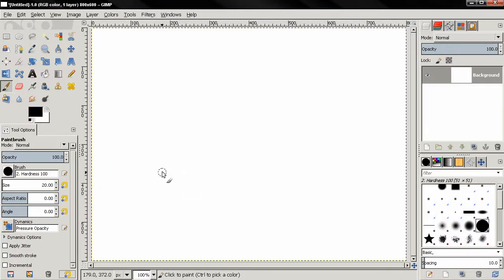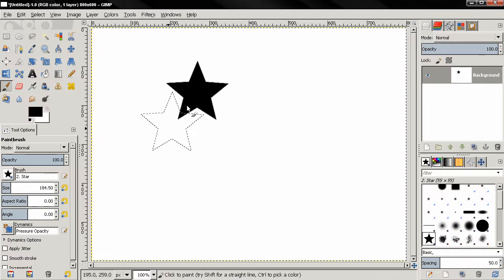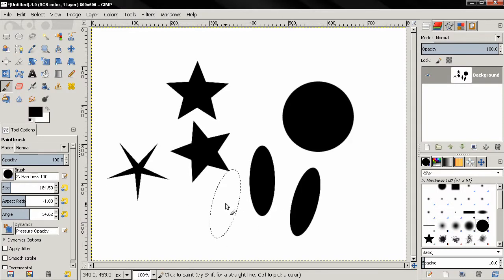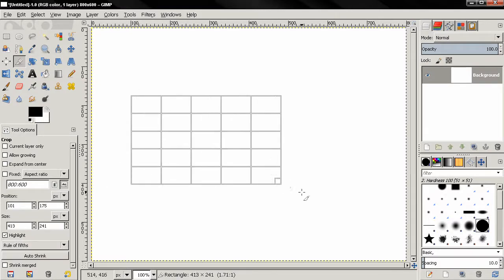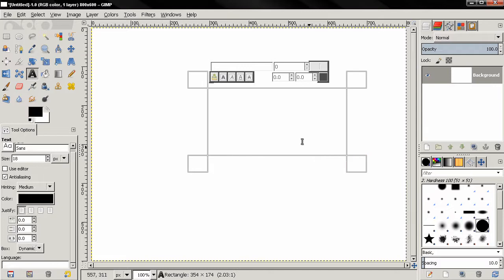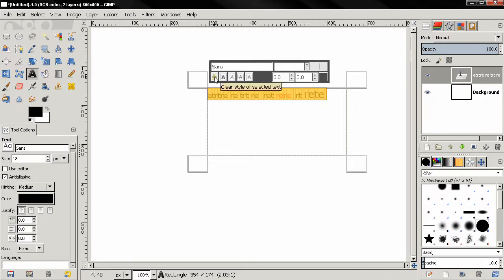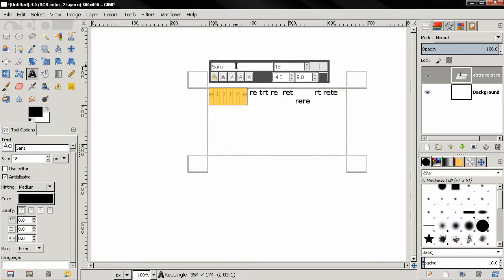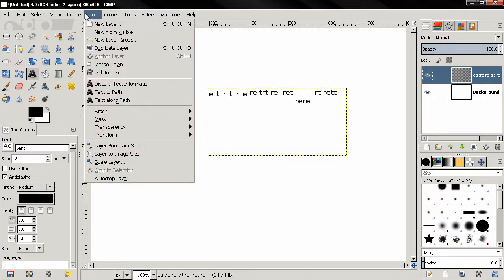What's new in GIMP 2.8 PART 1 - GIMP Beginners' Guide ep125